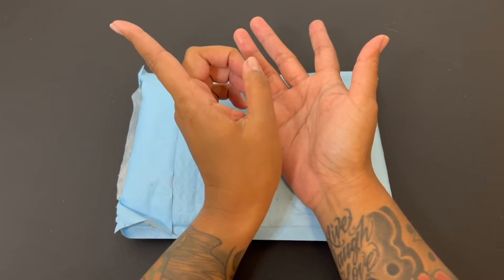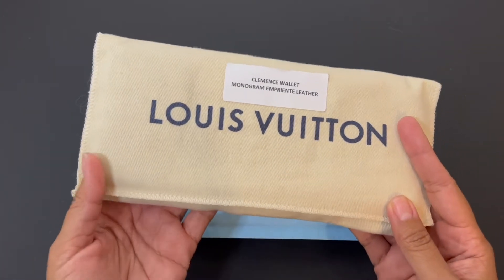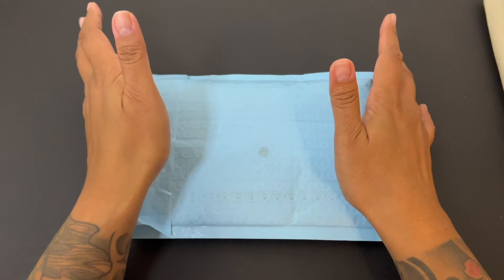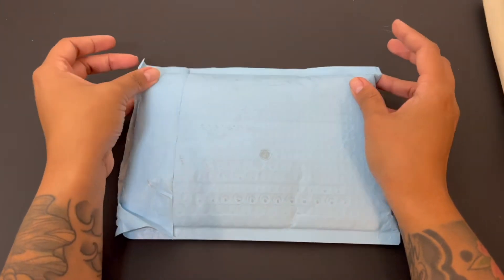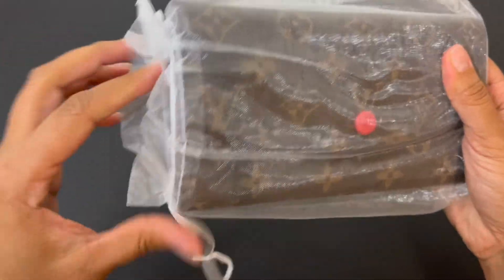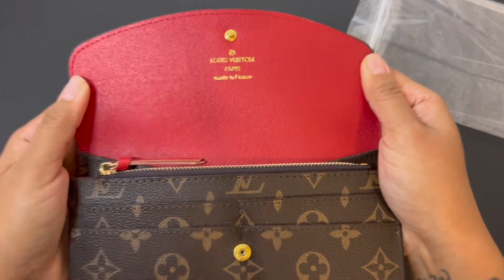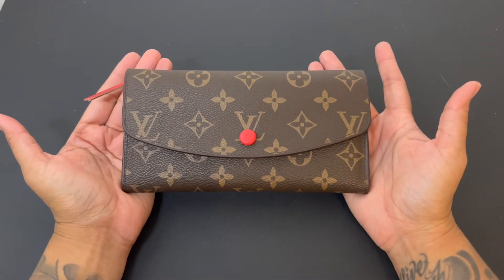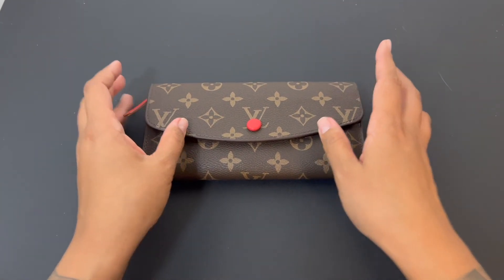Louis Vuitton Emilie Wallet Unboxing | Replica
Aloha my cupcakes! In todays video I unbox a replica of the Louis Vuitton Emelie wallet. I'm currently doing brianalifeandbudgets here on YouTube luxury challenge in hopes to treat myself to the real thing :)  If you enjoy the content I put out here on my channel please subscribe and like :) Mahalo to my new subscribers aka my cupcakes, I hope you all have been enjoying the content on my channel. I do have two Ig's 808cupcakes where I upload personal and beauty related posts AND all travel posts will be on my second account @AdventuretoWanderland so be sure to follow both! Follow my on snap chat which is linked down below to keep updated about me :) If you guys enjoy this kinda video please give it a thumbs up and sub to my channel to be notified of new videos. If you have any suggestions to what you wanna see leave them in a comments below.

Live.Love.Laugh.Lashes:
CODE: cupcakes15
Fetch Code: HYTQY
Ebates: Have you signed up with Rakuten yet? It’s the best site for earning Cash Back. Get a $30 bonus when you sign up with my invite link and spend $30. It’s free!
Fetch Rewards Earn points for uploading any receipt
Code: HYTQY

Poshmark: astacy808

FTC: I purchased these items with my own money.

Travel IG: AdventuretoWanderland

**I use iMovie to edit all my videos. And own all footage and pictures in my videos.